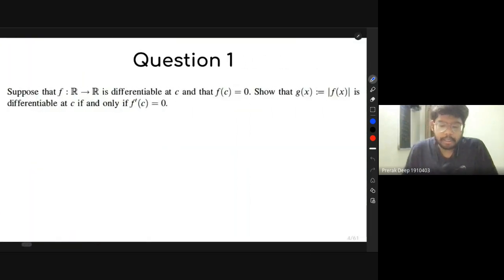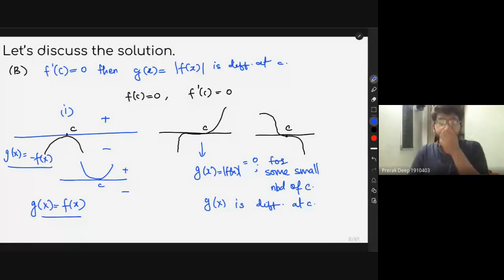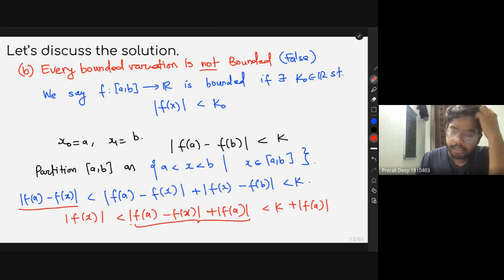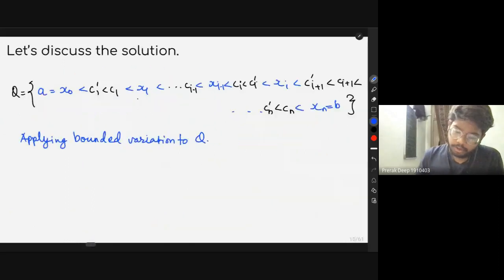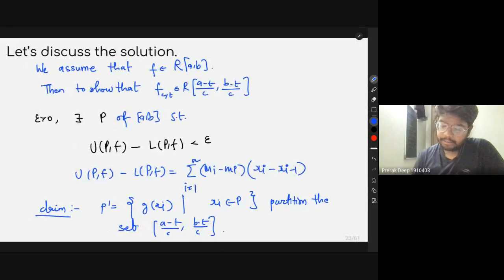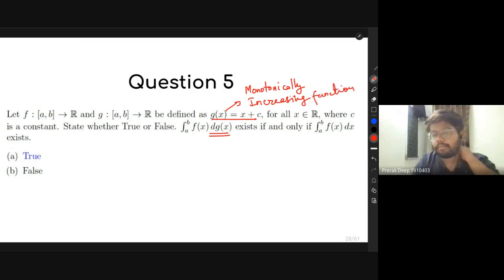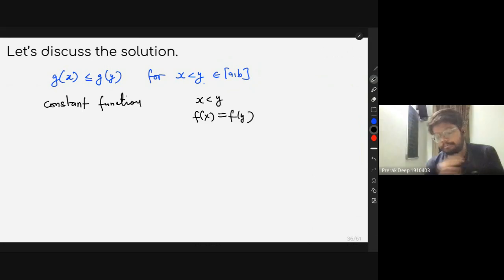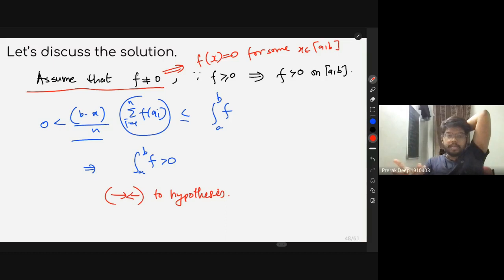Noc23- ma08: Basic Real Analysis | Discussion Session with Prerak Deep | Week 8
In this video, we discuss a few problems related to Riemann integral.